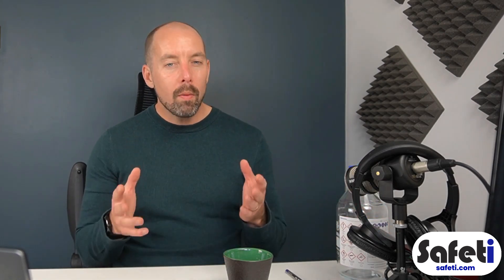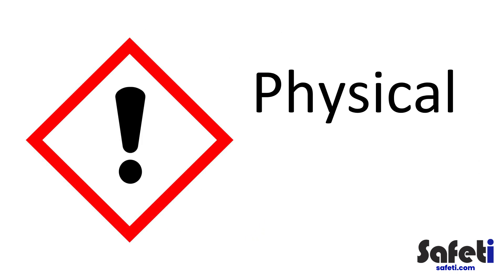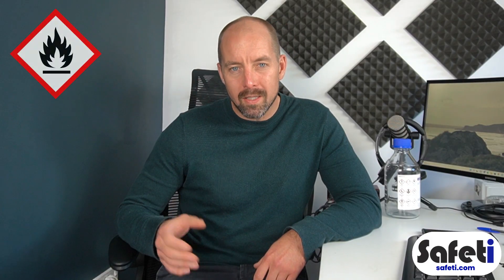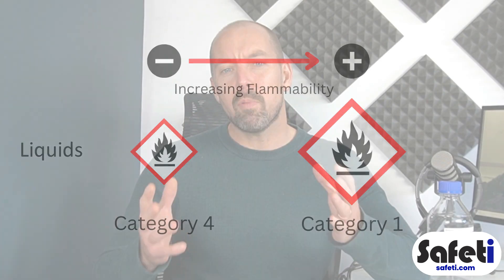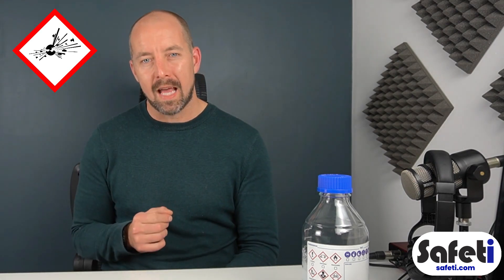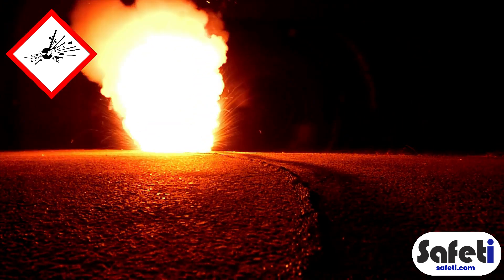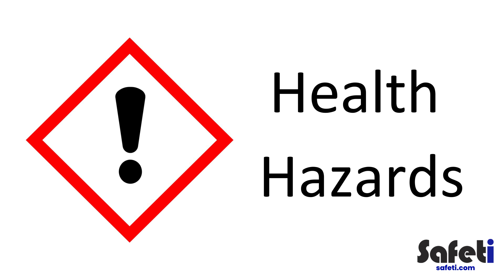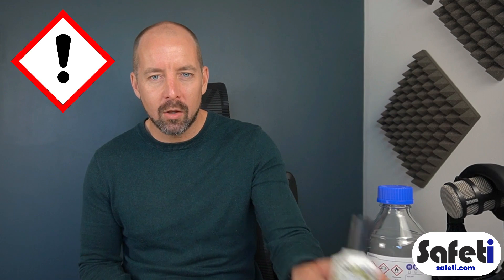COSHH Symbols ⚠️ | GHS Hazard Pictograms Tutorial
Learn about the Hazard COSHH Symbols and meanings in our short video that explains the COSHH hazard classes and main hazard symbols for hazardous substances.

COSHH Symbols GHS Hazards Timestamps:

00:00 - Intro
01:30 - What is the GHS?
01:50 - Physical Hazards
02:05 - Flammable
03:15 - Oxidisers
04:15 - Explosive
05:34 - Gases Under Pressure
06:25 - Environmental Hazards
08:30 - Health Hazards
08:42 - Irritant
10:10 - Corrosive
11:15 - Serious Health Hazard
12:52 - Toxic

If you are dealing with substances which may be hazardous to health, it would be useful to get familiar with the globally standardised hazard symbols.

Hazard pictograms alert us to the presence of a hazardous chemical or substance.

The hazard symbols help us to recognise that the chemicals we are using might cause harm to people or the environment.

When it comes to COSHH assessment, they help us to evaluate chemical compatibility and allow us to put suitable controls measures in place to protect people and property.

Hazardous Substances: COSHH Hazard Symbols
The CLP hazard pictograms or COSHH symbols, as they are commonly known, are very similar to those used in the old labelling system and appear in the shape of a diamond with a distinctive red border and white background.

One or more pictograms might appear on the labelling of a single chemical.

What are the 9 COSHH Hazard Symbols?
Let’s take a look the 9 COSHH Hazard Symbols and what they mean for employee health and your business…

Flammable
WHAT DOES IT MEAN? Extremely flammable gas, Flammable gas, Extremely flammable aerosol, Flammable aerosol, Highly flammable liquid and vapour, Flammable liquid and vapour, Flammable solid EXAMPLES: Lamp oil, petrol, nail polish remover

Irritant
WHAT DOES IT MEAN? May cause OR does cause various conditions, such as, respiratory irritation, drowsiness or dizziness, allergic skin reaction, serious eye or skin irritation Harmful if swallowed, in contact with skin etc. EXAMPLES: Washing detergents, toilet cleaner, coolant fluid

Toxic
WHAT DOES IT MEAN? The substance can be toxic/fatal if swallowed, in contact with skin or if inhaled EXAMPLES: Pesticide, biocide, methanol

Environmental Hazard
WHAT DOES IT MEAN? Very toxic to aquatic life with long lasting effects Toxic to aquatic life with long lasting effects EXAMPLES: Pesticides, biocides, petrol, turpentine

Corrosive
WHAT DOES IT MEAN? May be corrosive to metals Causes severe skin burns and eye damage EXAMPLES: Drain cleaners, acetic acid, hydrochloric acid, ammonia

Oxidising
WHAT DOES IT MEAN? May cause or intensify fire; oxidiser. May cause fire or explosion; strong oxidiser. EXAMPLES: Bleach, oxygen for medical purposes

Serious Health Hazard
WHAT DOES IT INDICATE? May be fatal if swallowed and enters airways, causes damage to organs, may damage fertility or the unborn child, may/suspected of cause cancer or genetic defects EXAMPLES: Turpentine, petrol, lamp oil
Explosive
WHAT DOES IT INDICATE? Substance may be any of following: an unstable explosive, mass explosion hazard, severe projection hazard, fire, blast or projection hazard, may mass explode in fire. EXAMPLES: Fireworks, ammunition

Gas Under Pressure
WHAT DOES IT INDICATE? Contains gas under pressure; may explode if heated. Contains refrigerated gas; may cause cryogenic burns or injury. EXAMPLES: Gas containers, cylinders, air conditioning unit